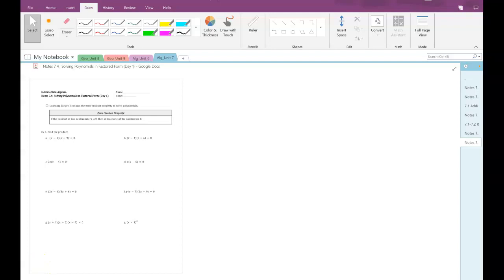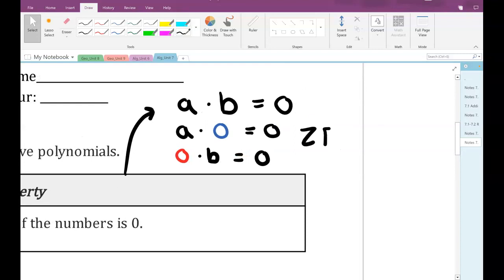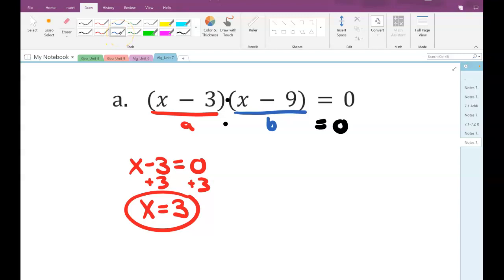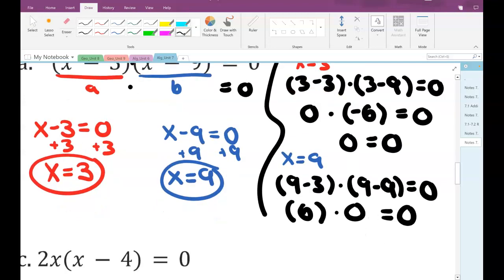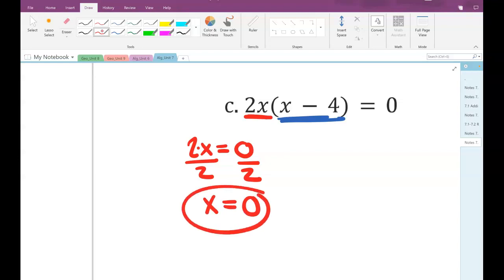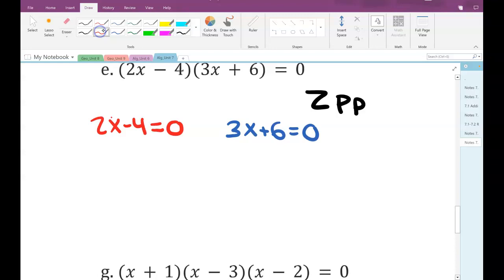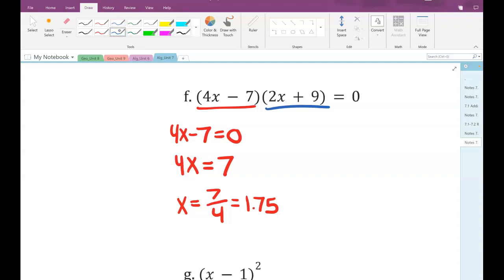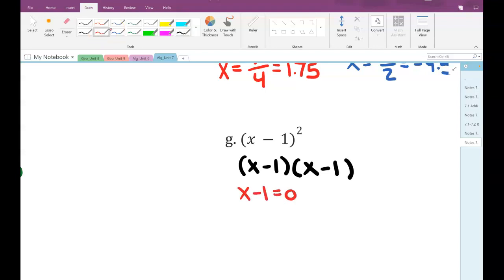Notes 7.4: Solving Polynomials in Factored Form (Day 1)